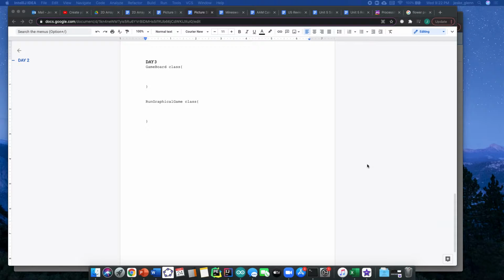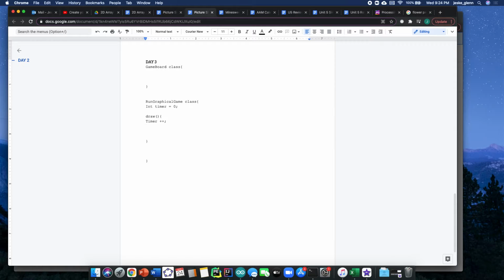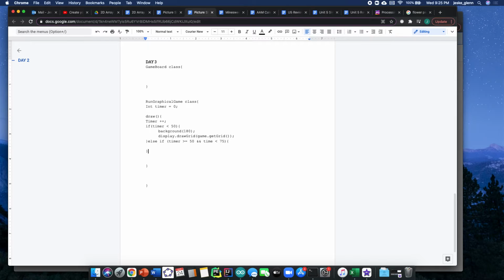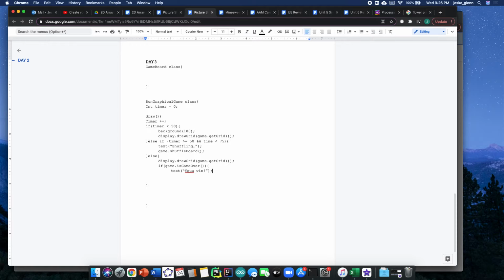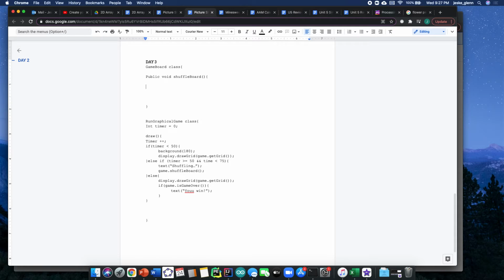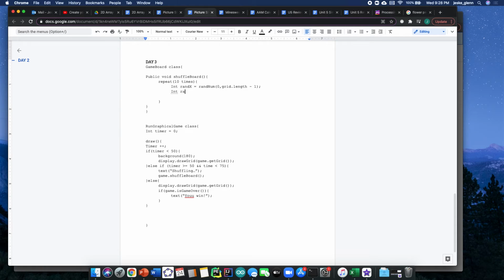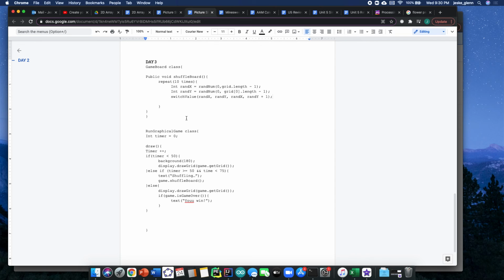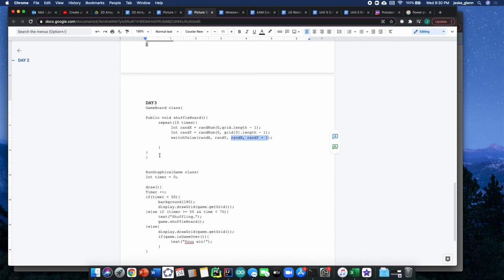Picture Shuffle Day 3